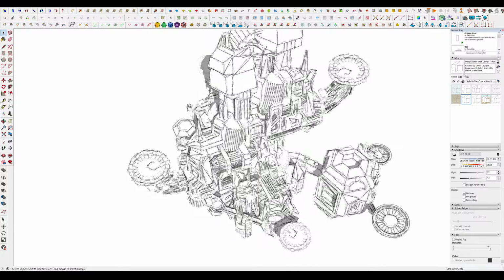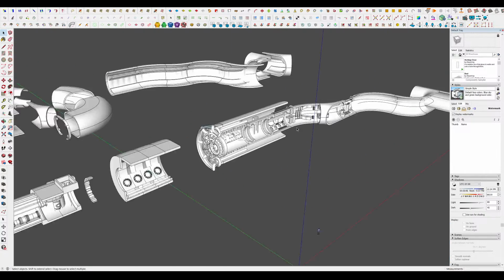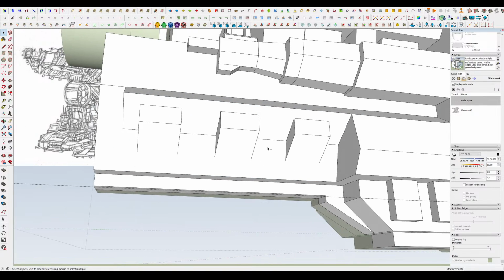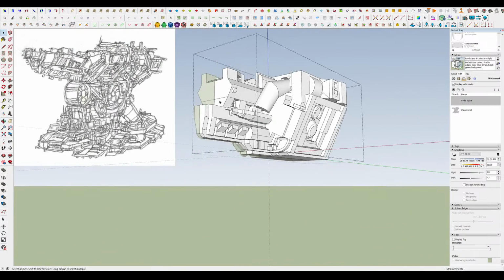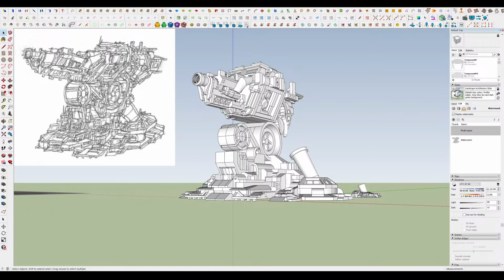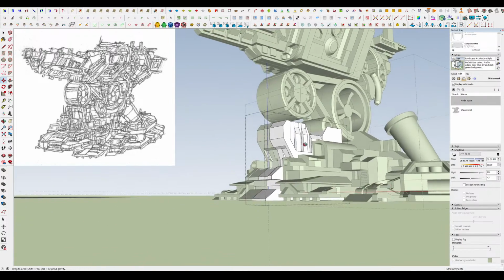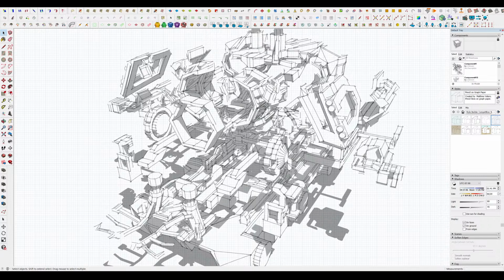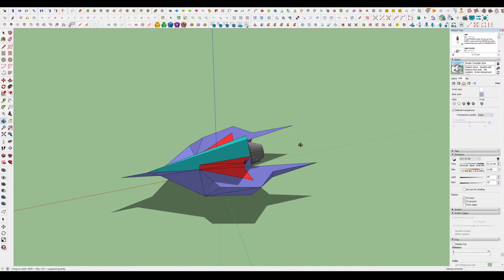SciFi Sketchup Modeling Stream #19: Tube work, old model musing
Sketchup livestream modeling